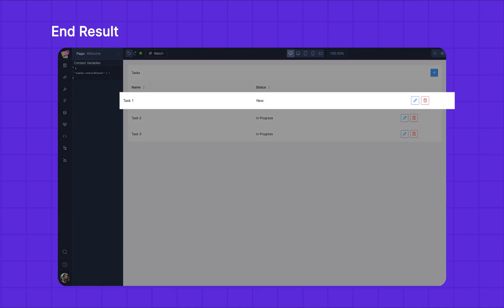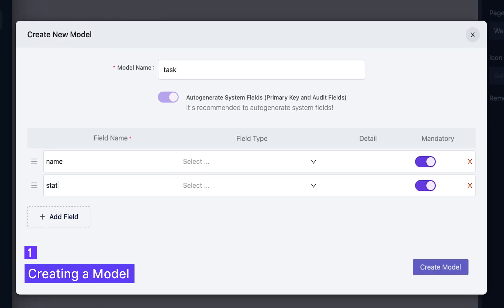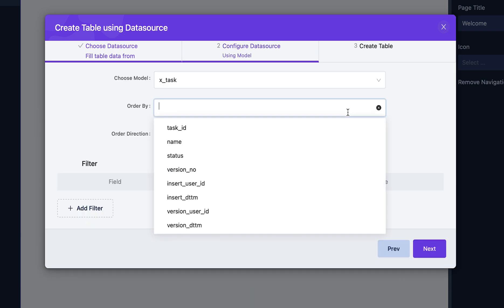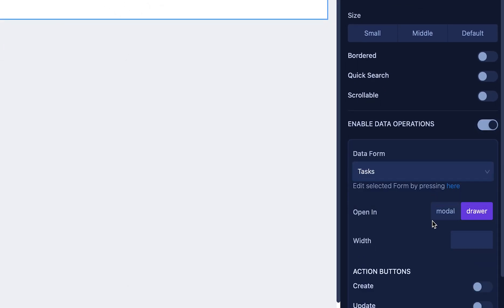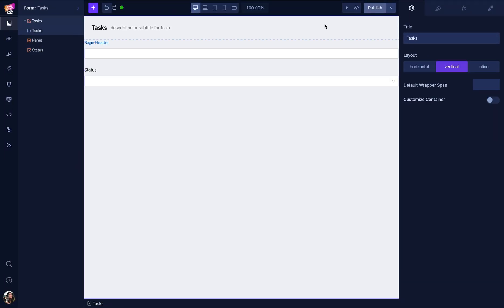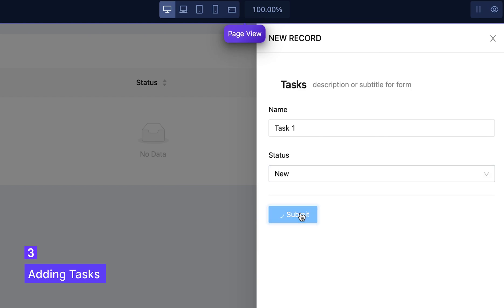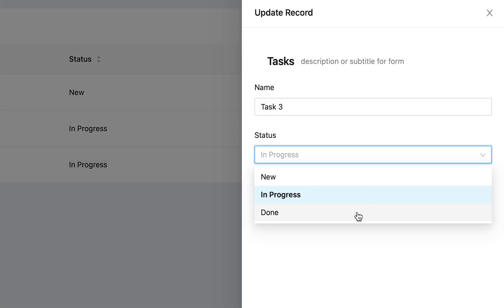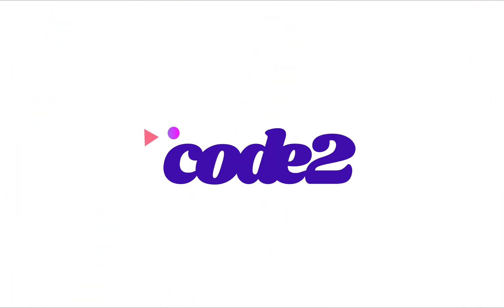How to create a simple To-Do List App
This video shows how to create a simple To-Do List App without code by using Code2. Also, you can add and edit your tasks based on their status. In this quick tutorial, three main steps are creating a model, creating form&table, and adding tasks.

Code2 lets you create frictionless, pixel-perfect designs with its visual editor and turn them into customer-facing responsive web apps without code.